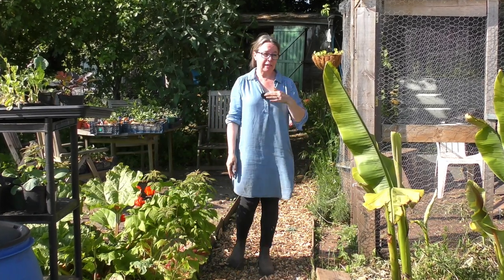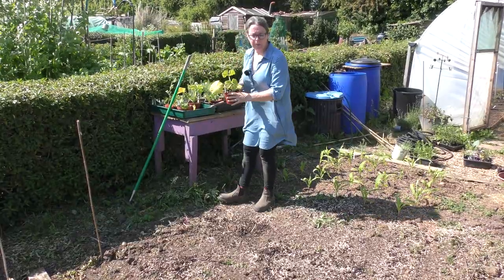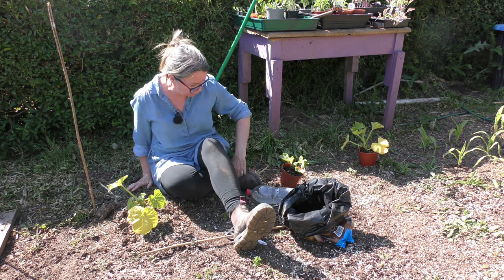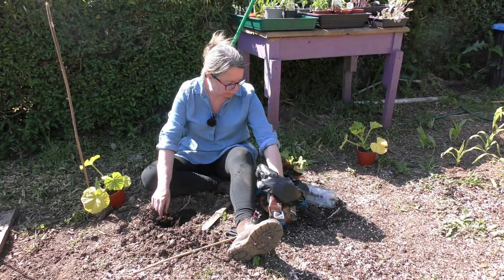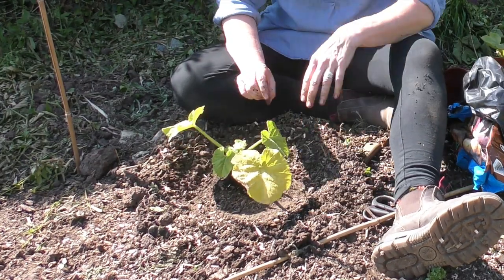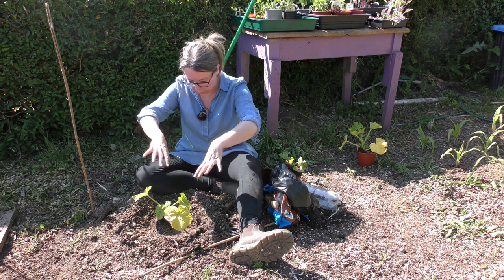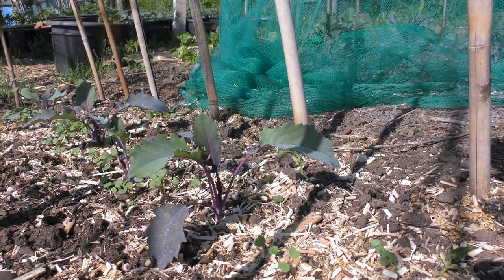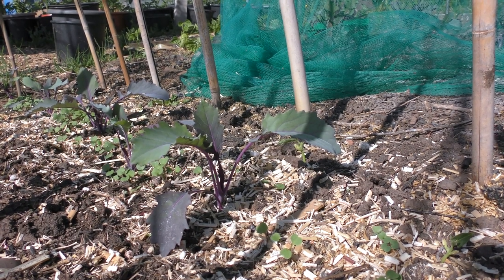EASY WATERING SYSTEM!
Today I'm finally planting out my winter squash and I want to show you the watering system that I've used for the past few years - it's easy and will save so much time once they've romped away!
Of course there are always a few other jobs to do as well - not least stocking up the pantry in the shed ...
Join me in our organic vegetable garden in the heart of the UK!